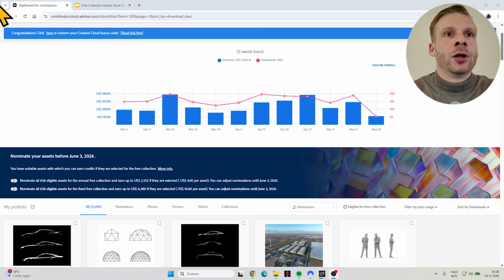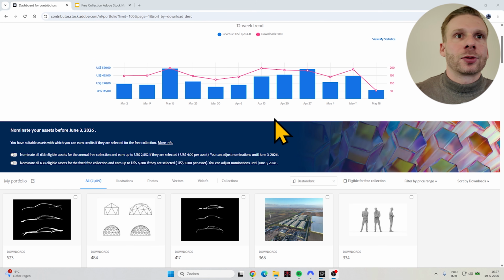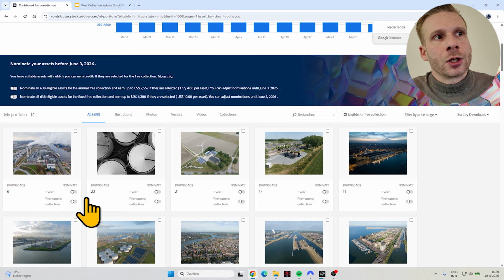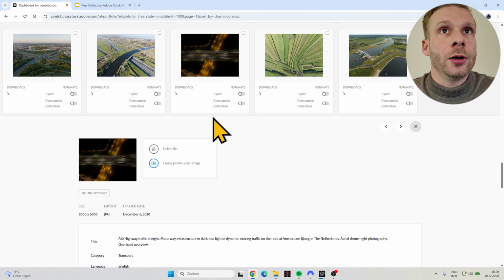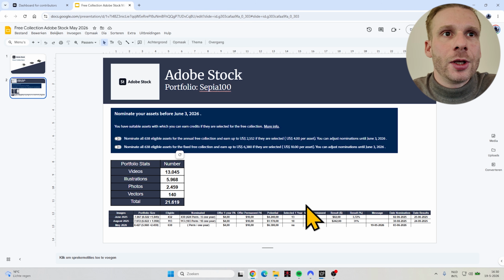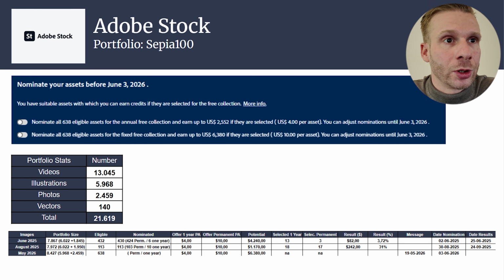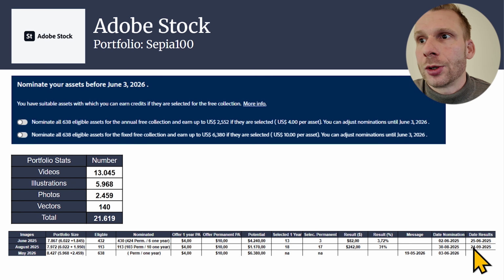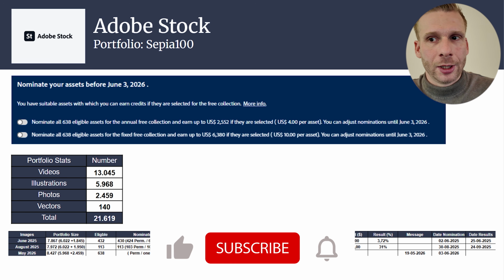The Adobe Stock Free Collection | May 2026 | An extra $6.380 of earnings?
My Microstock goal is $100.000 of earnings in 2026!

00:00 What is the Free Collection?
01:38 My Portfolio, Nominations and Strategy
03:51 Previous Results

🚀 About me
I'm Hugo, a microstock contributor since 2012, and my mission is to share my experience and inspire others to earn passive income with their cameras. I'll show you exactly how I create and sell my stock footage and photos on platforms like Adobe Stock, Shutterstock, Getty Images, and Pond5.

The drones I currently fly:
🚁DJI Mavic 4 Pro Creator Combo
🚁 DJI Avata 2
🚁 DJI Avata 2 FPV remote